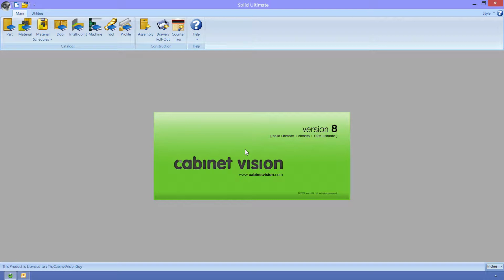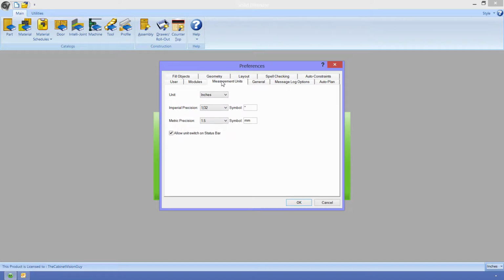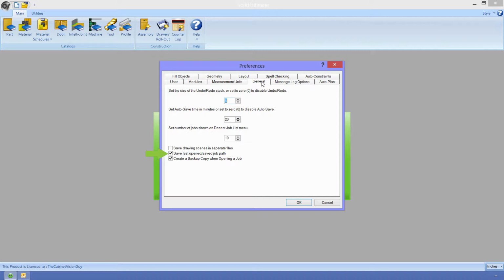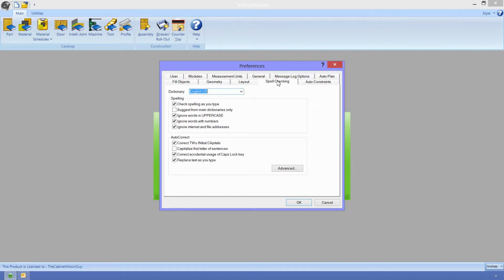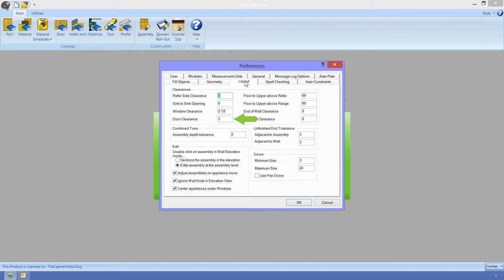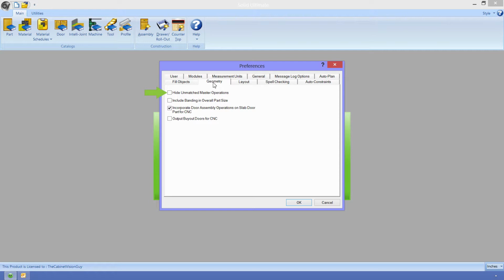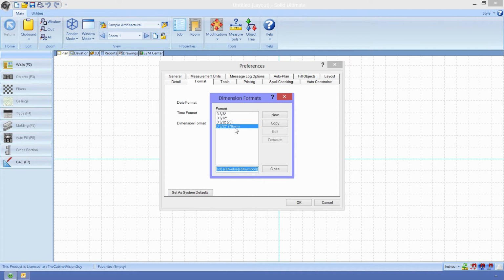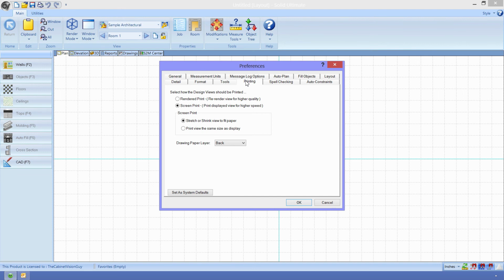The Cabinet Vision Guy - Episode 18 - How do you prefer your CV?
Learn about the various system parameters and how the work to make Cabinet Vision a dynamic engineering solution that you can control.